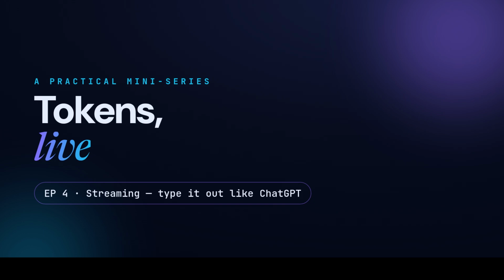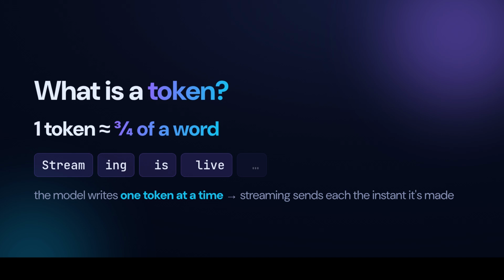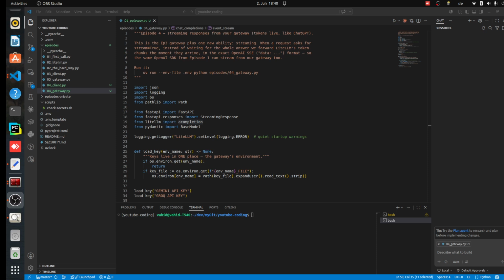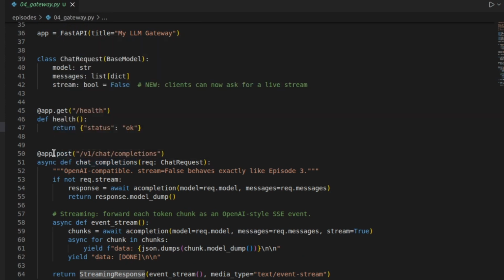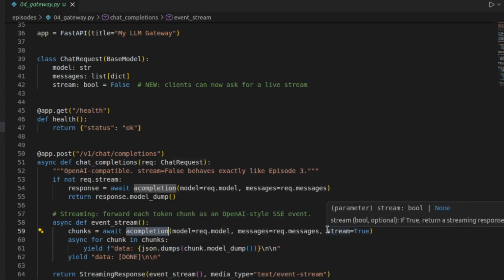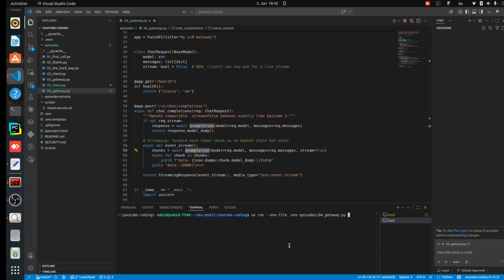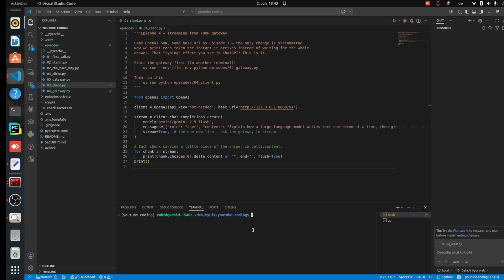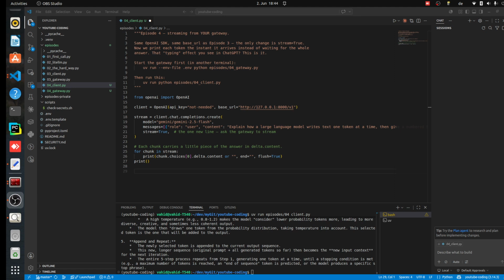Ep4 · Stream LLM Responses Like ChatGPT — SSE in ~10 Lines (Python + FastAPI)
ChatGPT types its answer out word by word — your gateway makes you wait for the whole thing. In this episode we add streaming. First the concept: a language model writes ONE token at a time (a token ≈ ¾ of a word), so instead of waiting for all of them, we send each one the instant it's generated. Then we add it to our Episode 3 gateway in about ten lines using Server-Sent Events (SSE) — and because it's still OpenAI-compatible, the same OpenAI SDK streams from our gateway with a single new argument: stream=True.

What you'll learn:
• What a token is, and why models generate text one token at a time
• Streaming vs waiting — and "time to first token" (why streaming FEELS faster)
• Add SSE streaming to a FastAPI gateway with an async generator (yield)
• Stream from the same OpenAI SDK — just add stream=True
• Still OpenAI-compatible: data: {chunk} … data: [DONE]

⏱️ Chapters:
0:00  Intro — answers that type themselves out
0:22  What is a token?
0:58  Why stream? (time to first token)
1:34  Add streaming to the gateway (SSE)
3:05  Run it — tokens live
4:23  Recap + what's next (tokens & cost)

🔧 Stack: Python · uv · FastAPI · LiteLLM · Gemini + Groq (free tiers)

▶️ Next episode: tokens & cost — how to count tokens and why your LLM bill explodes faster than you'd think.